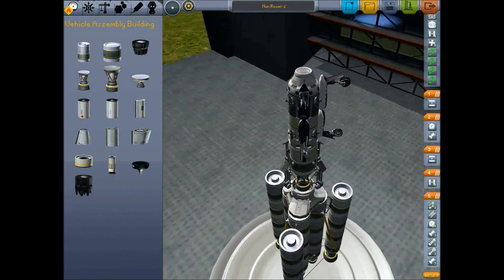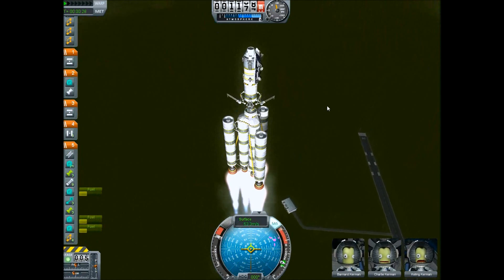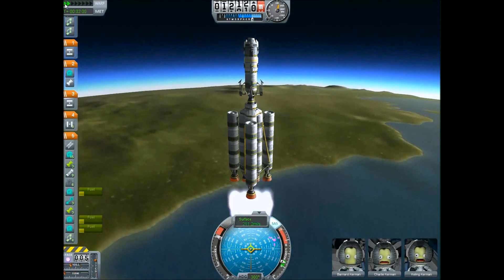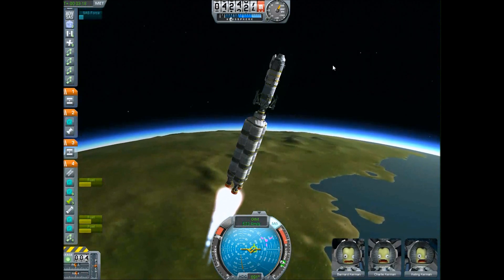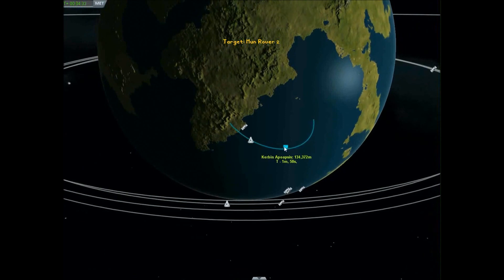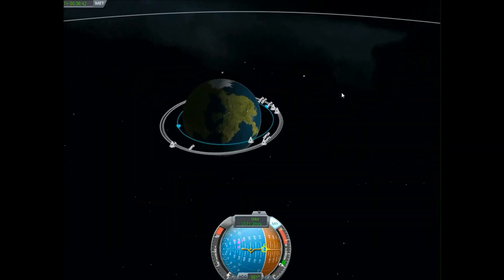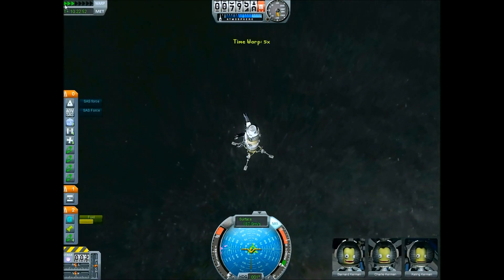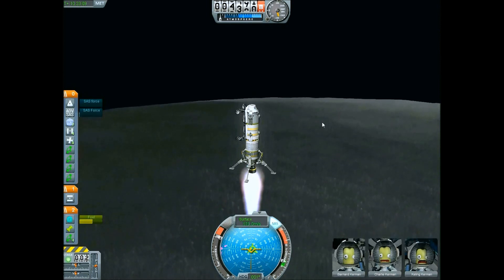Kerbal Space Program: Stock Mun Rover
I take a stock rover to the Mun.